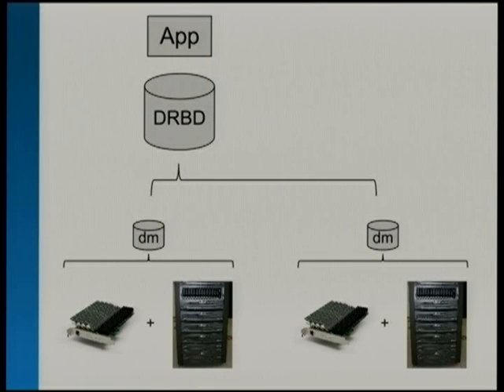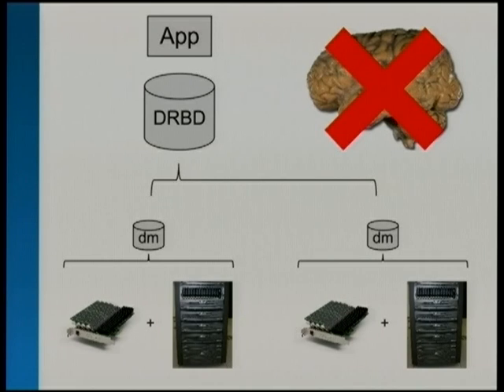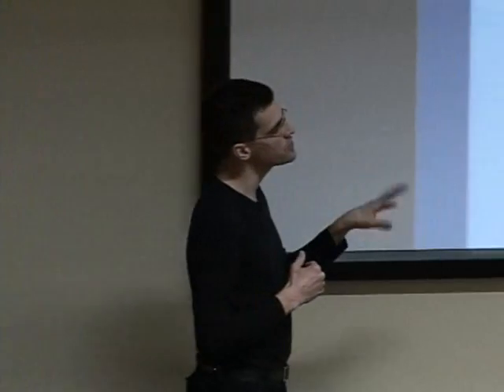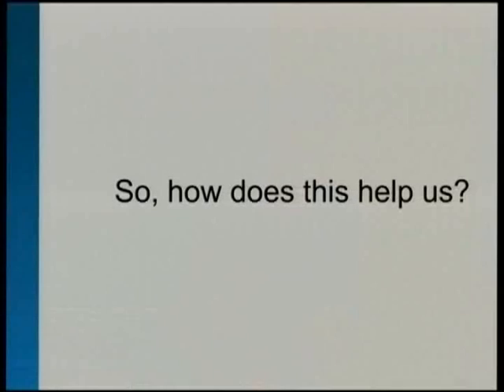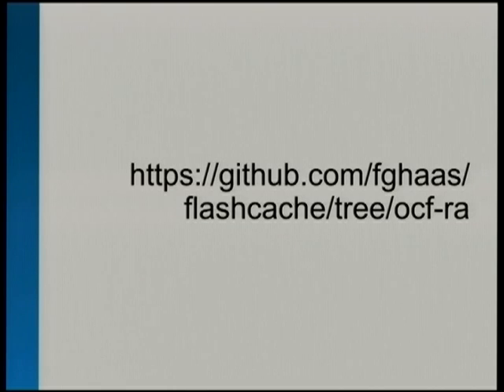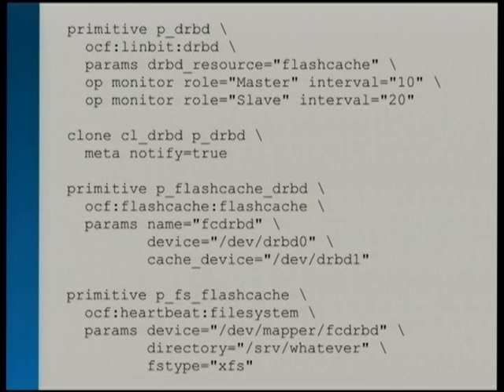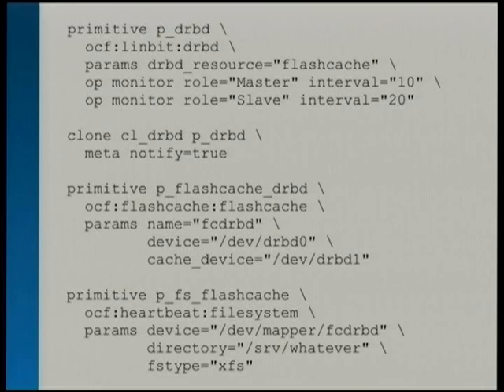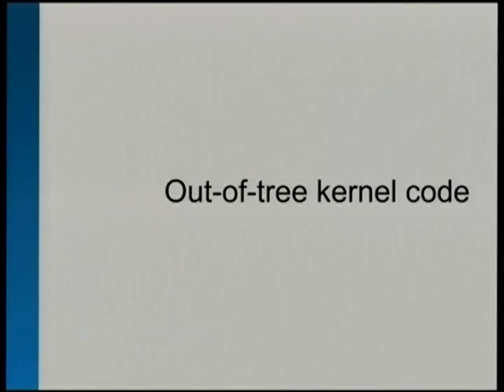[Linux.conf.au 2012] storage replication high performance high availability hpha environments